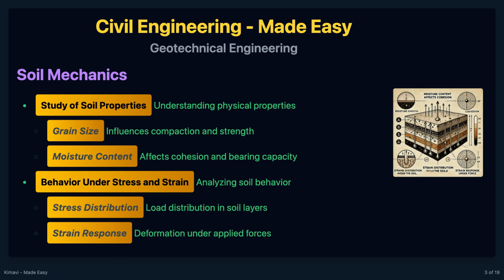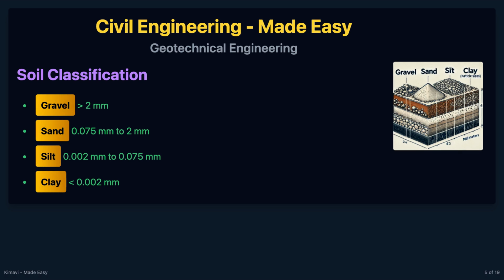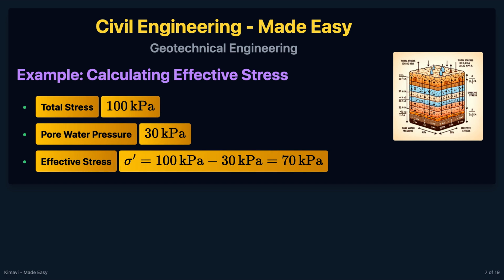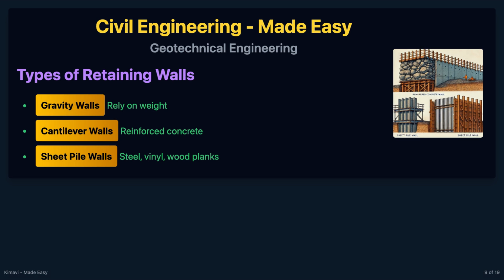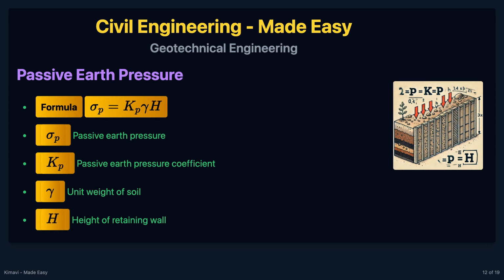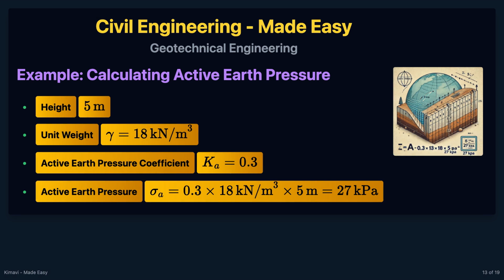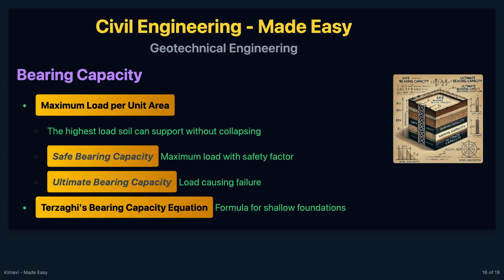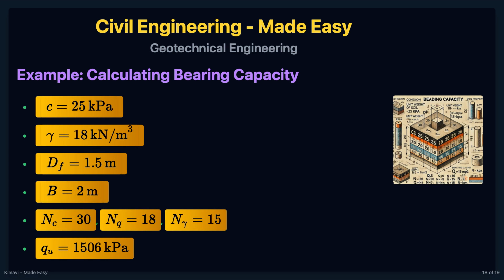Civil Engineering - Geotechnical Engineering - Made Easy, From Soil Mechanics to Foundation Design!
Unlock the secrets of the earth beneath your feet with an exciting dive into Geotechnical Engineering! From soil behavior to building sturdy foundations, this video simplifies complex concepts for you. Whether you're curious about retaining walls or want to understand the effective stress principle, this guide has got you covered!

🔍 What you'll learn:

Soil mechanics: Understanding soil properties and behavior under stress.
Earth retaining structures: Types and functions for managing slopes and preventing erosion.
Foundation design: Ensuring stability and safety for buildings.
Lateral earth pressure: Calculating forces that act on retaining walls.

📚 Perfect for:

Civil engineering students or enthusiasts
Anyone interested in building stable structures
Those curious about the mechanics of the ground beneath us!

Video Breakdown 📚💡✨
Introduction to Geotechnical Engineering Geotechnical engineering ensures safe structures by studying soil mechanics and earth retaining structures. Learn why this field is essential for roads, bridges, and buildings.

Chapter Overview Dive into the core topics: soil mechanics, retaining walls, and foundation design. These concepts are crucial for understanding how to handle the earth in construction projects.

Soil Mechanics Understand soil properties like grain size and moisture content, and how soil behaves under stress and strain. Soil mechanics is key to designing structures that can handle pressure.

Soil Properties Learn about soil’s density, porosity, permeability, and shear strength. These factors help determine how soil interacts with structures and its ability to support loads.

Soil Classification Discover how soils are classified by particle size, from gravel to clay, and why this matters when choosing materials for construction.

Effective Stress Principle Get the formula for effective stress and learn how the interaction between total stress and pore water pressure affects soil stability.

Example: Calculating Effective Stress Follow a step-by-step example of calculating effective stress using total stress and pore water pressure values.

Earth Retaining Structures Understand the importance of retaining structures in preventing erosion, stabilizing slopes, and holding soil at different levels.

Types of Retaining Walls Explore the different types of retaining walls, such as gravity walls, cantilever walls, and sheet pile walls, and their specific uses in construction.

Lateral Earth Pressure Learn about the forces exerted by soil on retaining structures and how to calculate these pressures using Rankine’s theory.

Active Earth Pressure Discover how to calculate active earth pressure, a key factor when a retaining wall moves away from the soil.

Passive Earth Pressure Learn about passive earth pressure, which occurs when a wall pushes into the soil, and how to calculate it using a simple formula.

Example: Calculating Active Earth Pressure A practical example showing how to calculate active earth pressure for a retaining wall, using real numbers and simple formulas.

Foundation Design Foundations transfer structural loads to the ground. Explore the difference between shallow and deep foundations and their role in ensuring safety and stability.

Types of Foundations Learn about the different types of foundations like spread footings, mat foundations, piles, and drilled shafts, and when to use them.

Bearing Capacity Understand how to determine the maximum load soil can bear without failure, and the difference between safe and ultimate bearing capacity.

Terzaghi's Bearing Capacity Equation Dive into Terzaghi's equation for calculating the ultimate bearing capacity of shallow foundations using simple terms and parameters.

Example: Calculating Bearing Capacity Follow an example calculation for ultimate bearing capacity using soil cohesion, unit weight, foundation depth, and width.

Conclusion Recap the importance of geotechnical engineering, from soil mechanics to foundation design, and how these principles ensure the safety of civil engineering projects.